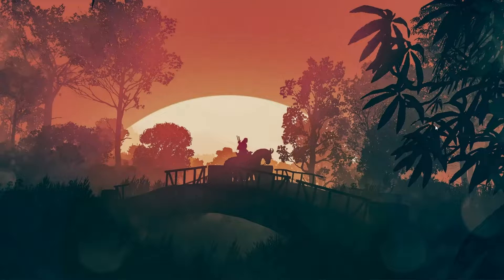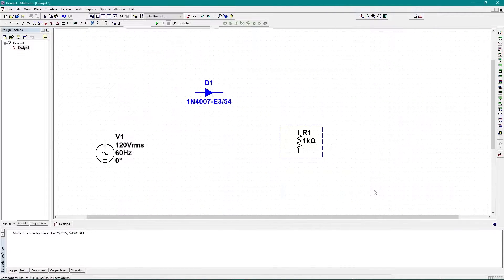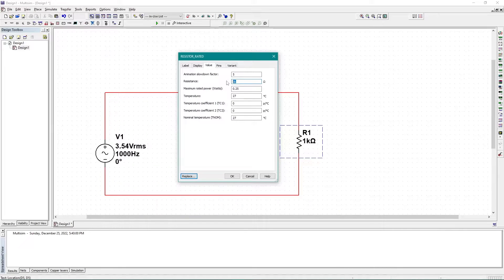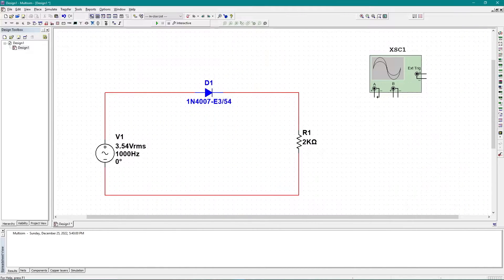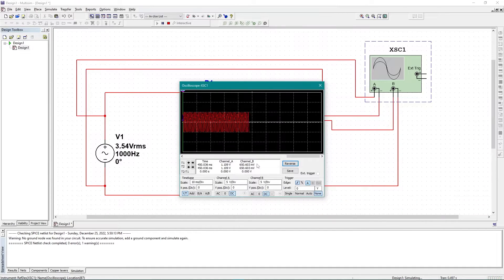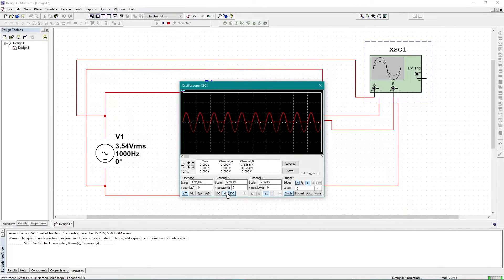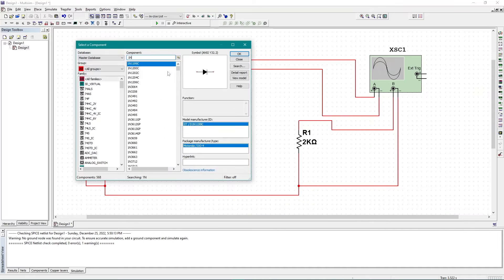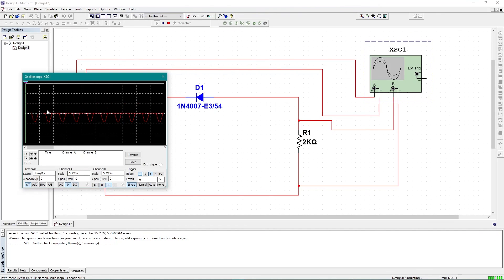How To Implement Half Wave Rectifier Circuit In Multisim - Positive and Negative Half Cycle Output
Learn how to work with resistors, diodes, and power sources and implement the half-wave rectifier circuits using NI Multisim Simulation Software.